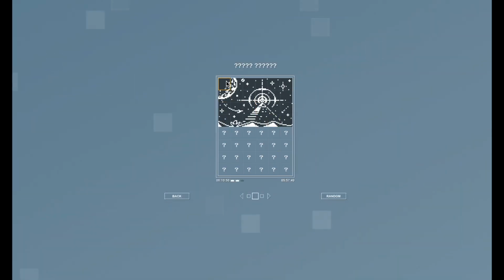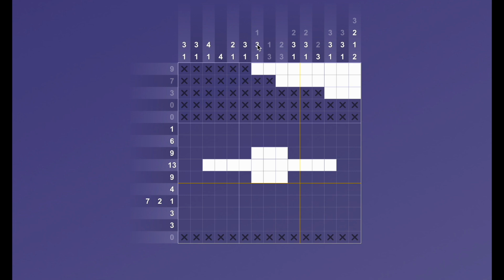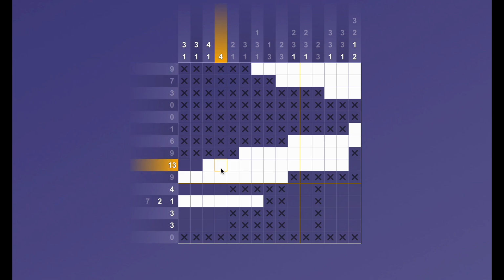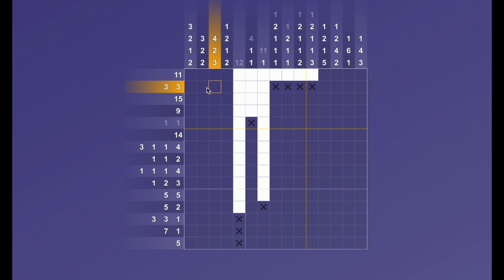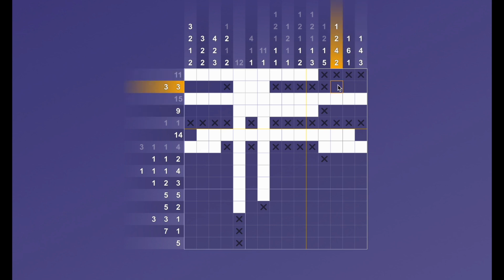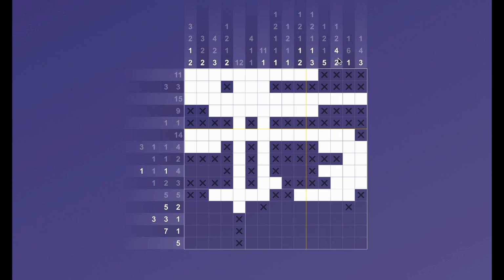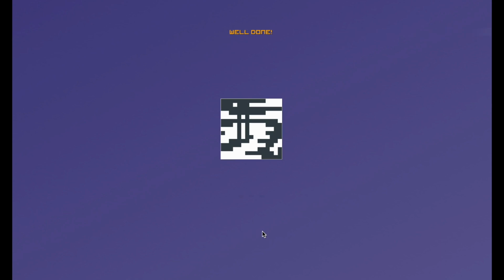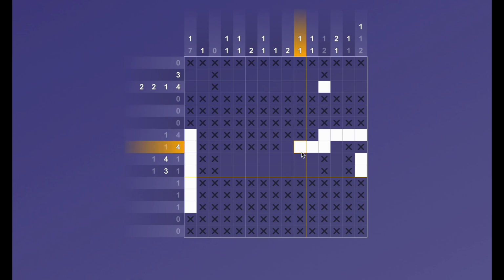ASMR Whispered Picross ~ Nonograms ~ Pictopix Mosaic 2 Part 9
In this video I completed the first half of the fifth row (3 puzzles) of the second mosaic on Pictopix, a highly rated Nonogram game on Steam.